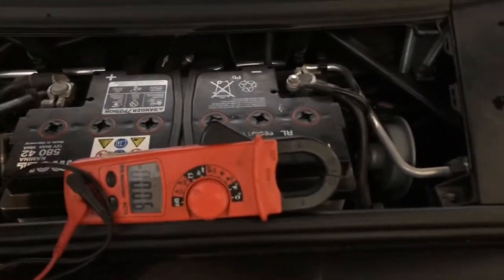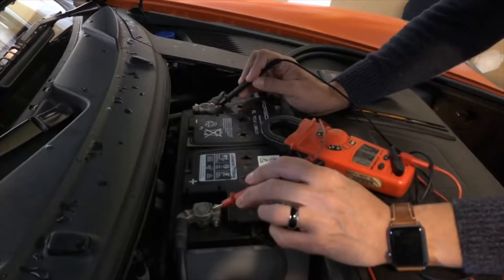How to check a battery, alternator, and replacing a battery. Absorbent Glass Mat Battery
This video shows you how to test your car battery and troubleshoot to see if your alternator is working properly. I replace the battery on my Porsche 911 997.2, but this procedure works similarly for most cars.
 I replaced my battery with a Bosch Absorbent Glass Mat (AGM) battery.
 You can use any brand that you choose.

I was having issues because of the failing battery such as:
1. Stuck gas gauge that did not move when I filled the car.
2. The radio would cycle on and off randomly.
3. The windows would go down when I opened the car, but would not go back up sometimes.
4. Car would crank several times before starting.

Tools needed:
13MM Socket wrench
Socket Wrench for Battery Terminal Bolt

AstroAI Digital Clamp Meter, TRMS 6000 Counts Multimeter Volt Meter with Manual and Auto Ranging; Measures Voltage Tester, Current, Resistance, Continuity, Frequency; Tests Diodes, Temperature
by AstroAI

Suggested tester:
ANCEL BST200 Car Battery Load Tester 12V 100-1100 CCA Automotive Bad Cell Test Tool Digital Analyzer

Any Do It Yourself Tutorials are made with no guarantees as to correctness or safety.  Proceed at your own risk.